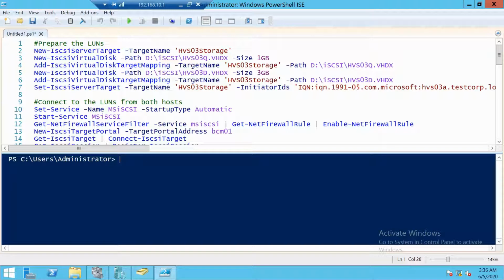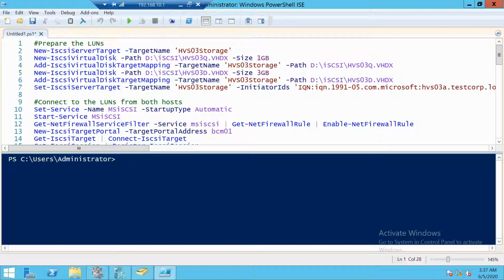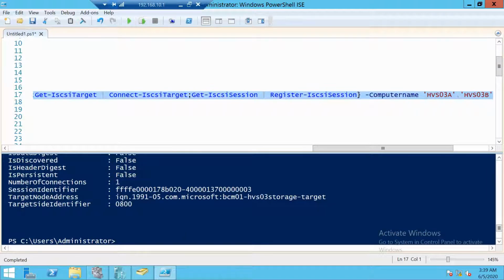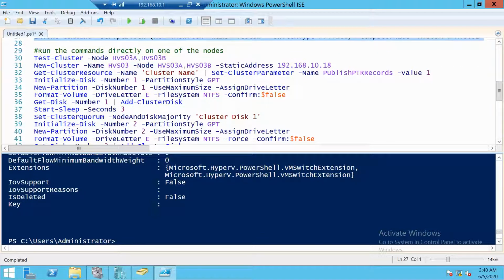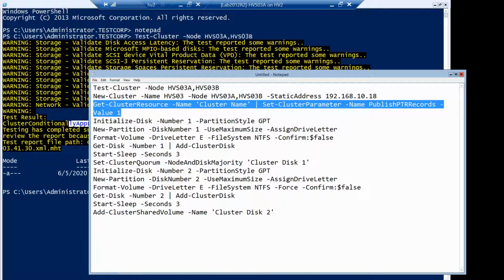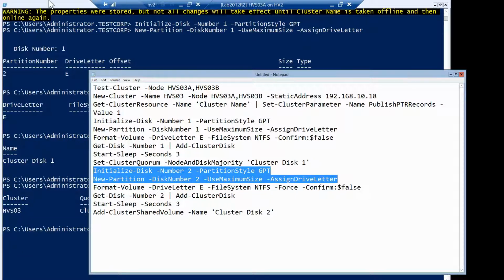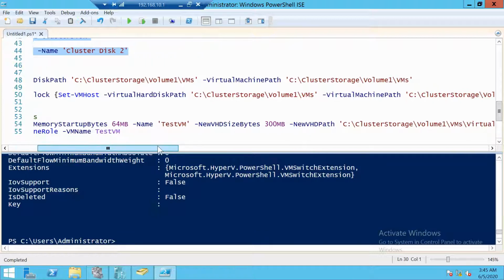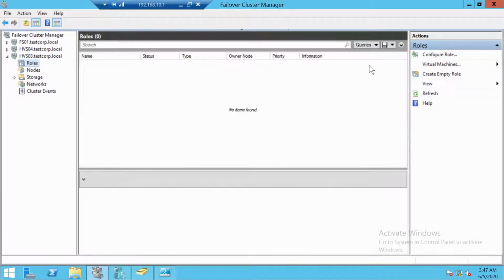Create a Hyper-V cluster with Powershell on Windows Server 2012 R2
Let's build on the knowledge form the previous videos in the series and set up a Hyper-V Failover Cluster using Powershell.